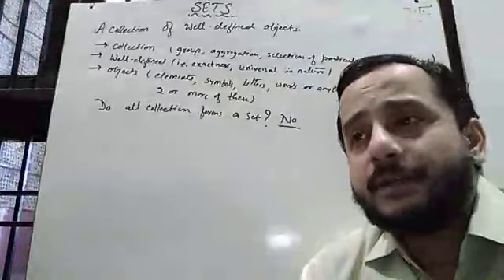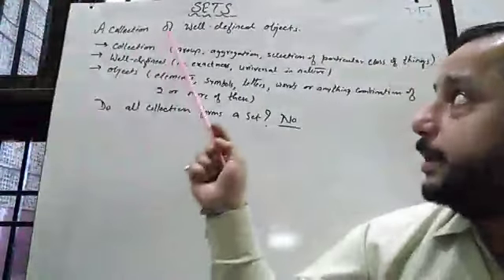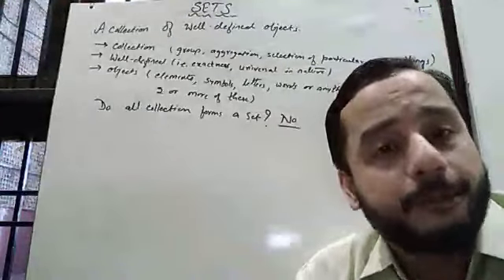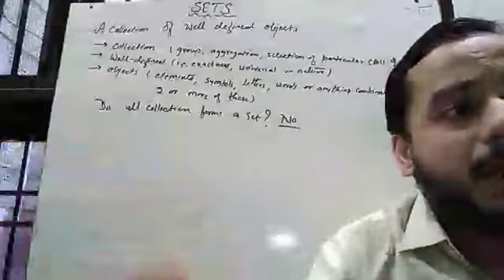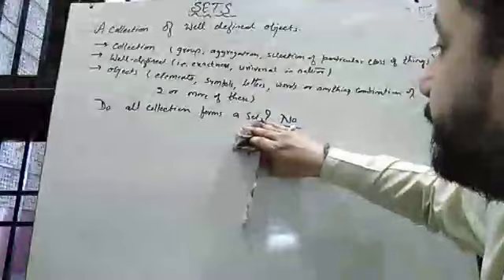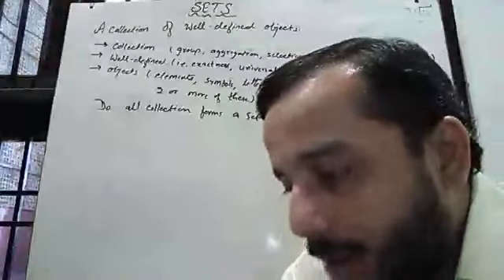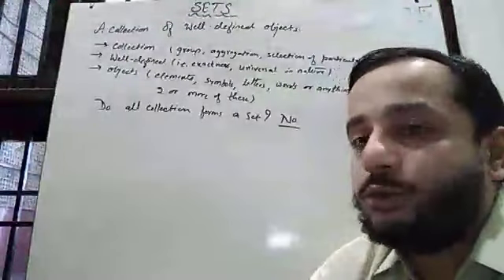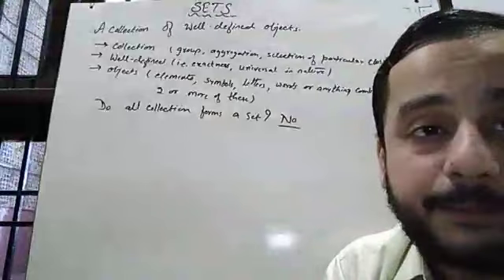DO YOU KNOW WHAT IS SETS?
Meaning of sets and answering " do all collection s forms a set?"